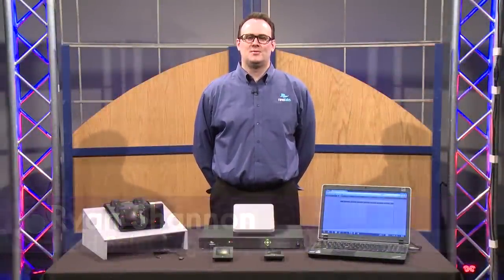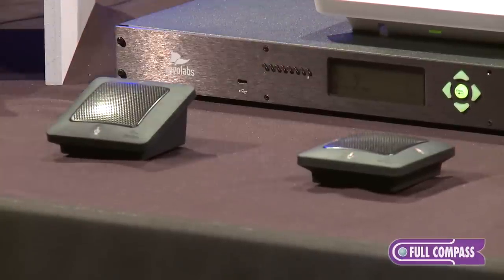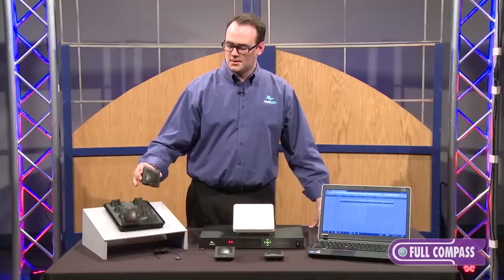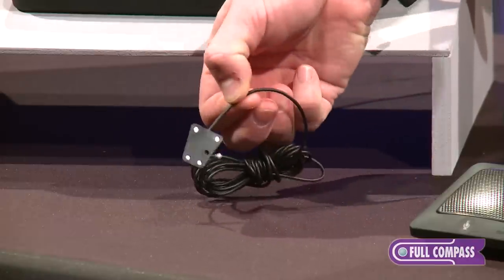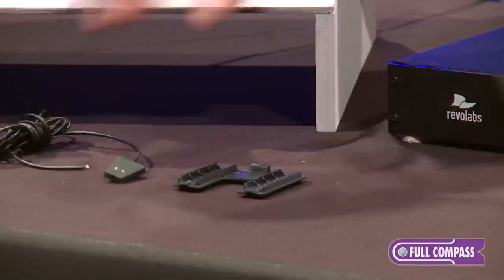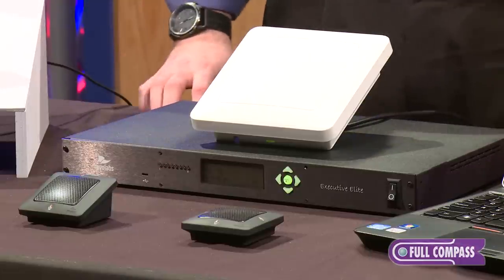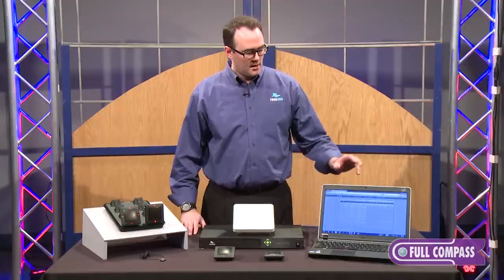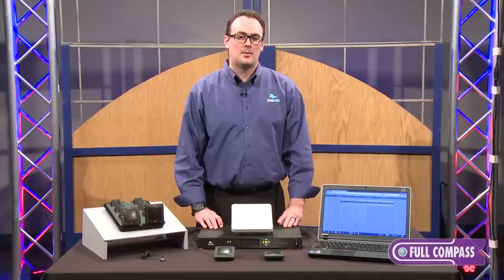Revolabs Executive Elite Wireless Conference System Overview | Full Compass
Revolabs Executive Elite™ 4- and 8-channel wireless microphone systems are the latest products in the Revolabs family of boardroom and conference room audio solutions. Architected to support deployments requiring increased number of microphones, they provide enhanced integration with room control systems, leverage a distributed architecture for straightforward, trouble-free installations, and facilitate remote management capabilities. Finally, the Executive Elite products feature the superior audio quality required for exceptional audio and video conferencing.

Utilizing a distributed architecture, Executive Elite separates the remote antenna receiver unit from the Executive Elite base digital signal-processing (DSP) unit. A standard CAT5e or CAT6 cable supporting Power over Ethernet (PoE) connects the antenna receiver and base DSP unit, enabling simplified distributed or in-room installations. Whether ceiling- or wall-mounted, the remote antenna receiver unit can be placed in the room with the wireless microphones, regardless of the location of the receiver base DSP unit. Revolabs Executive Elite systems support up to four or eight microphones and employ Revolabs OTA™ technology. Revolabs OTA technology enables receivers in relative proximity to one another to synchronize automatically, thus allowing deployments of multiple Revolabs Executive Elite receivers to optimize usage of the available high-definition audio channels. In North America, South America, and Japan, 44 mics and more  can be used one room or area. In Europe, Africa, Asia, and Australia, Executive Elite receivers can support 76 or more microphones in one area. The distributed architecture serves to further support deployments requiring significant numbers of microphones for audio and unified communication applications.

The Executive Elite system pairs exclusively with the full suite of Revolabs Executive Elite microphones and adapters. The suite includes omnidirectional, directional, gooseneck (6-inch and 12-inch variations), and wearable microphones as well as a TA4 (mini XLR) adapter and XLR adapter. Microphones and adapters can be mixed and matched to suit the user's deployment requirements. The Revolabs Executive Elite microphones introduce new and improved audio capabilities enabling significantly enhanced audio pickup, improved signal-to-noise ratio, and expanded digital signal communication over the wireless link. Combined with Revolabs "Designed for Speech" technology, the Executive Elite microphones provide the highest quality audio for any communication application.